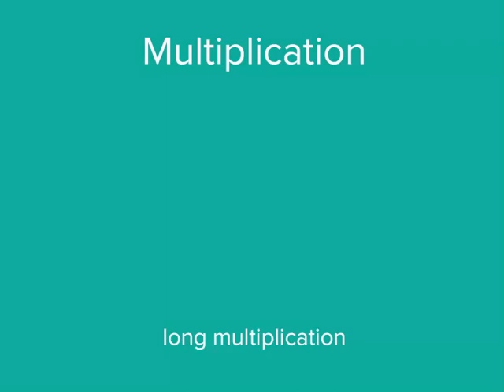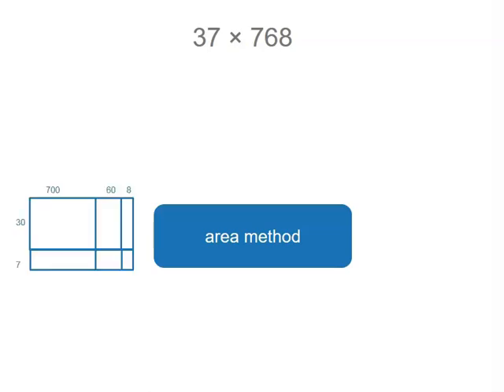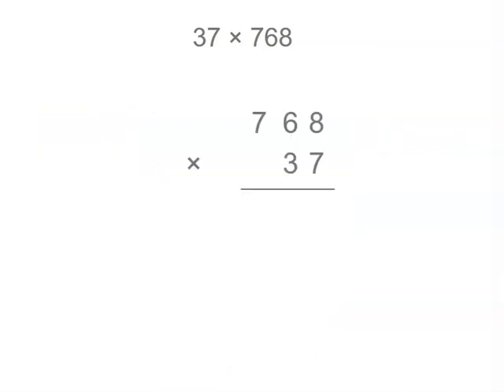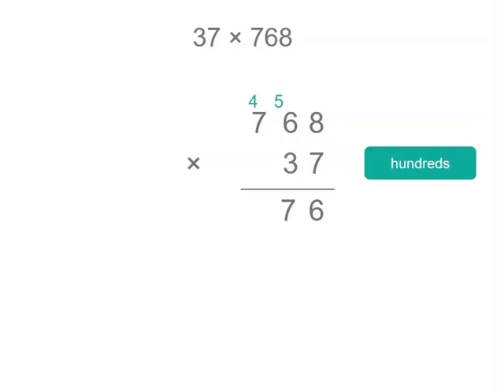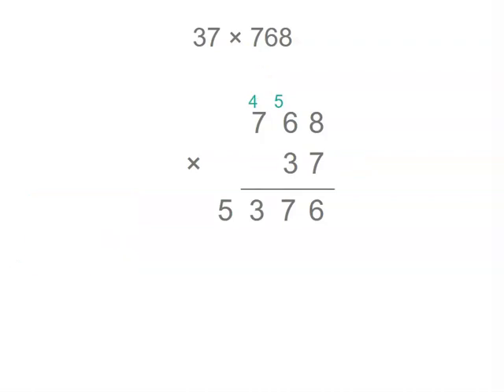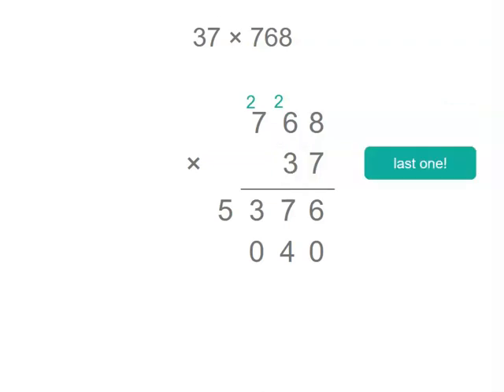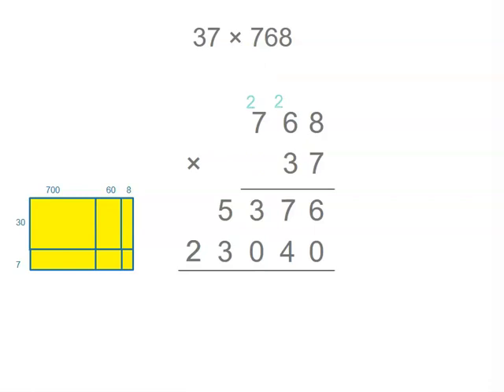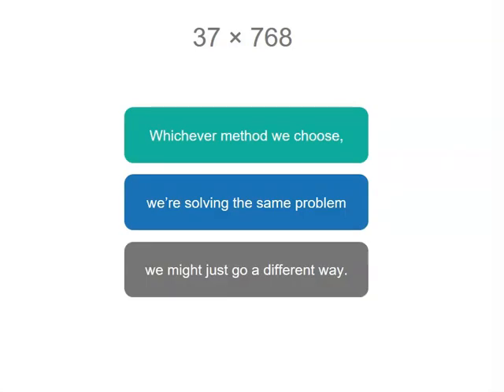How to multiply 2 digit numbers by 3 digit numbers | Multiplication and Division | Year 6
This video compares using an area model and an algorithm to multiply a 2 digit number by a 3 digit number.